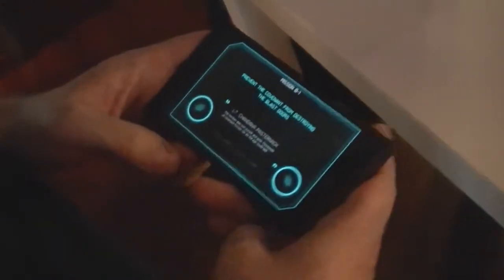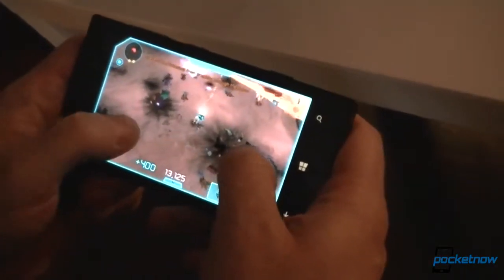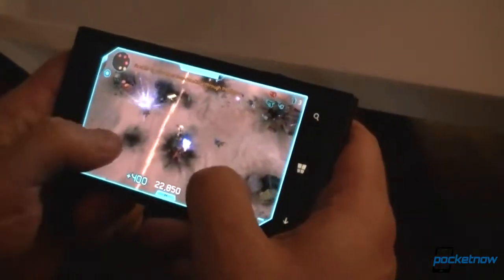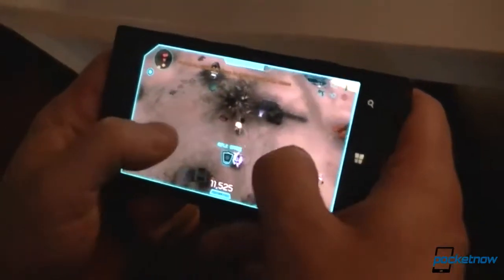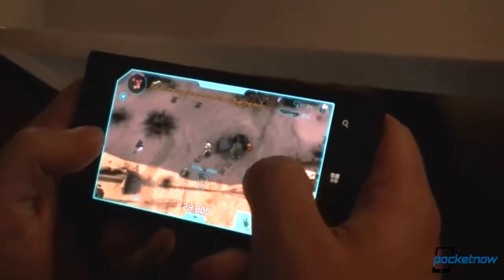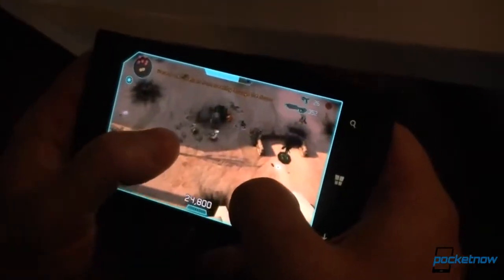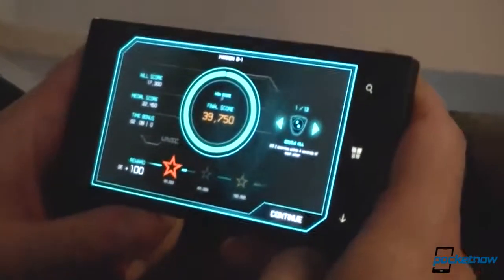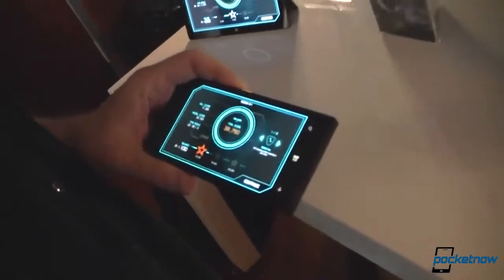Halo Spartan Assault Launch Party Demo